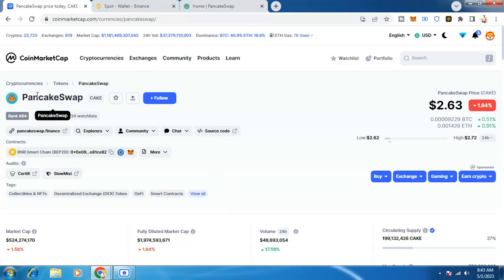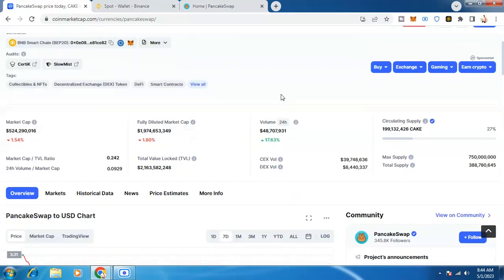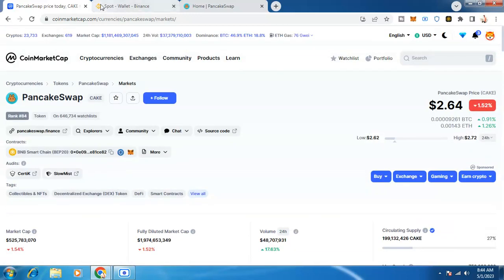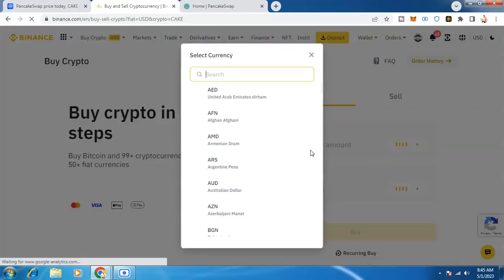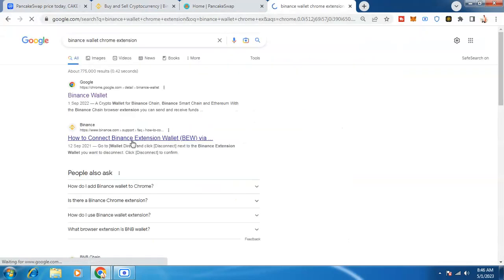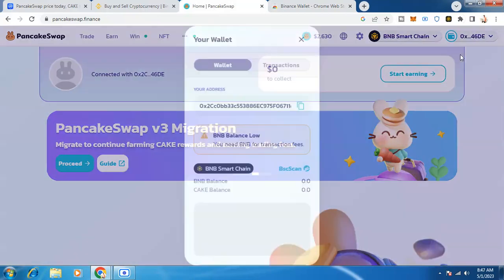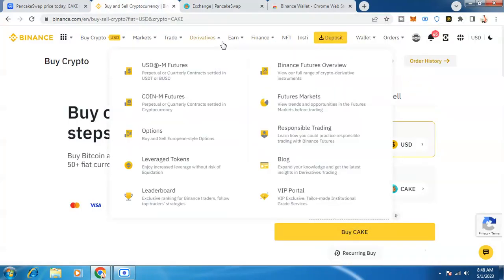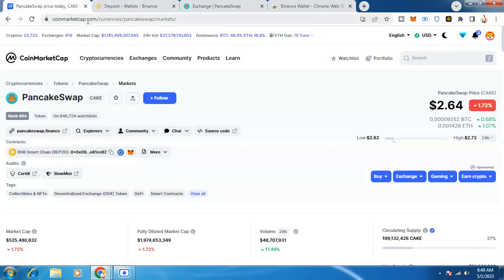How To Use Pancakeswap On Binance?